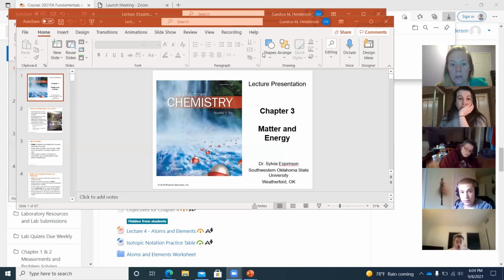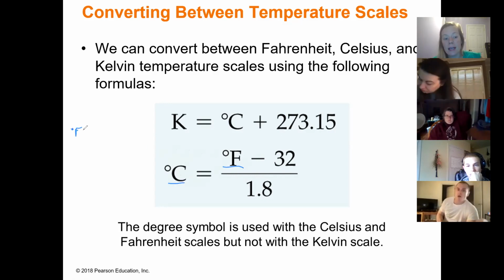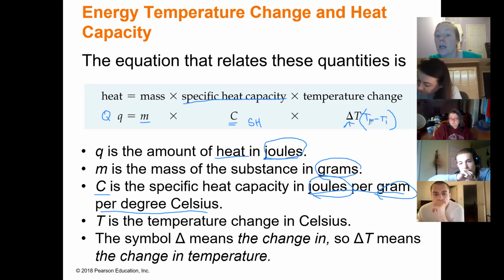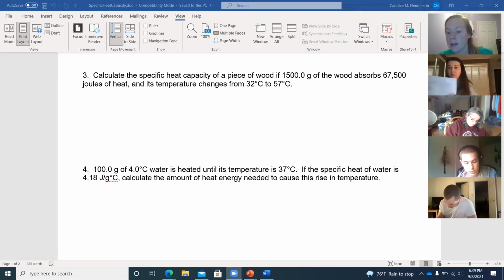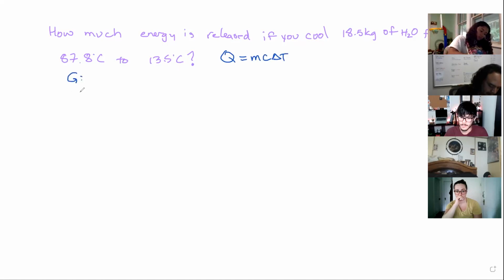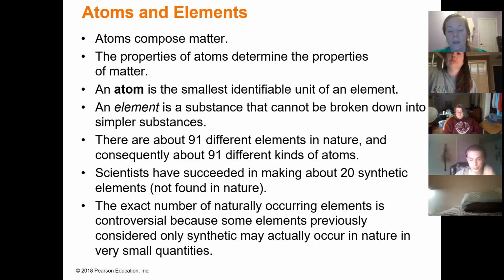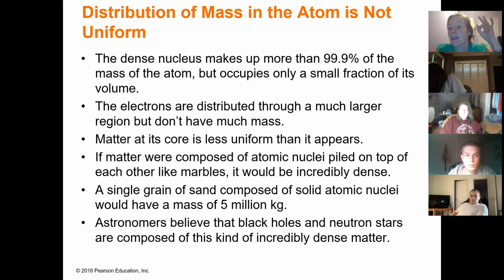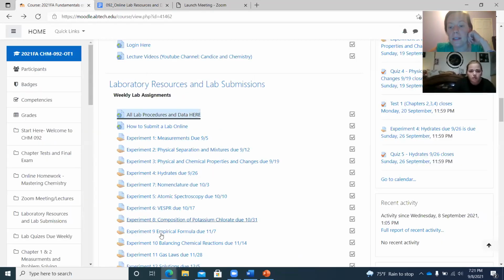CHM 092 9/8/21